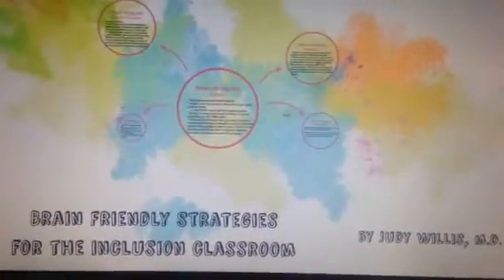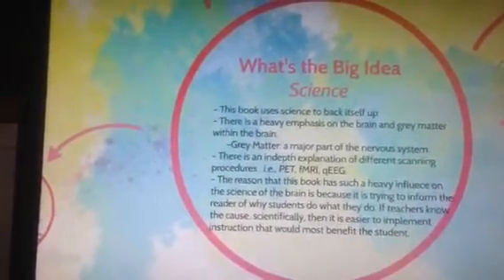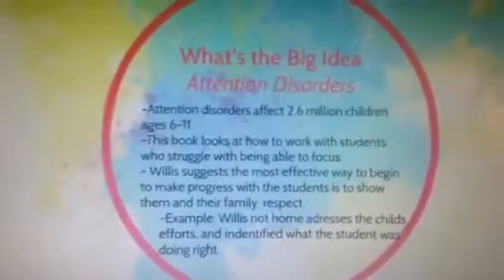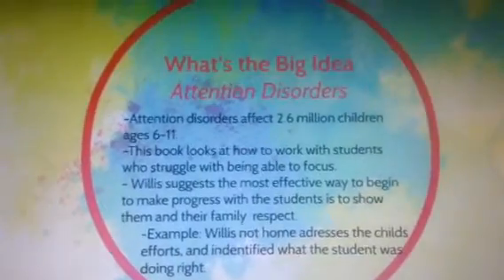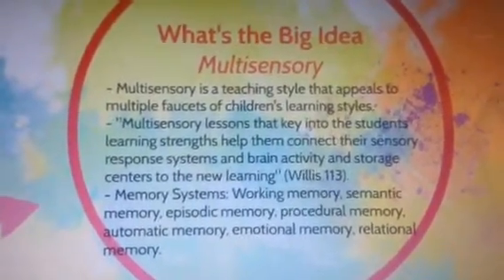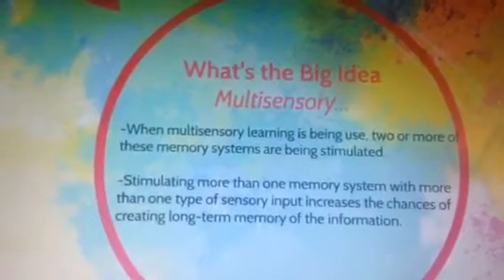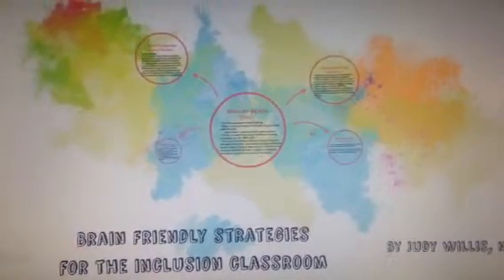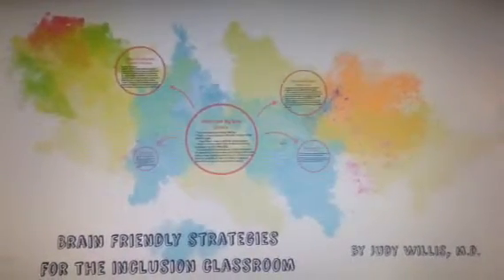4210 Book Club Presentaion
By: Kylii Liu